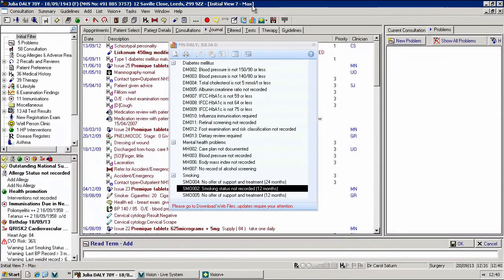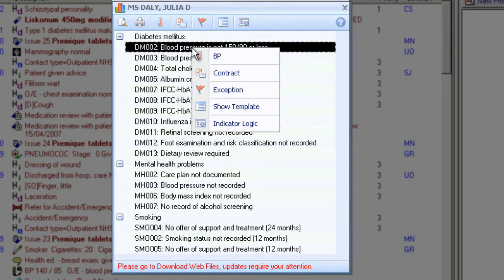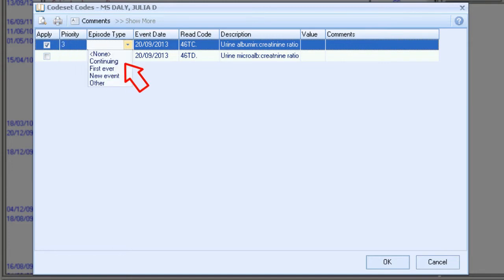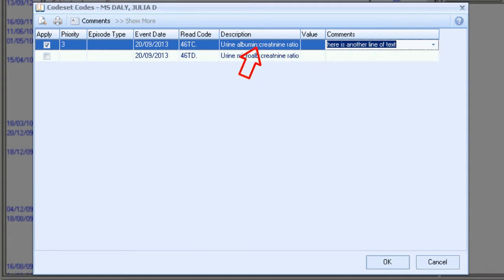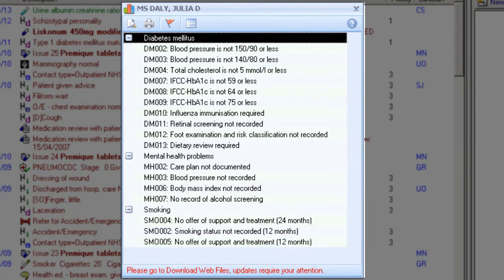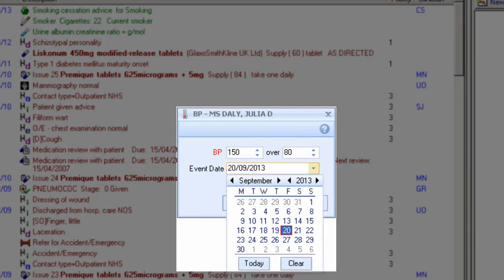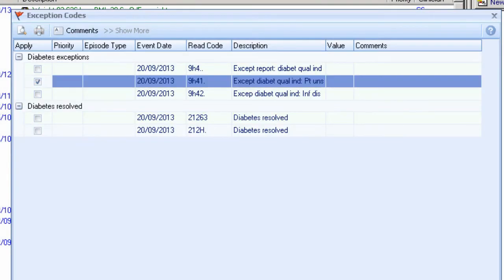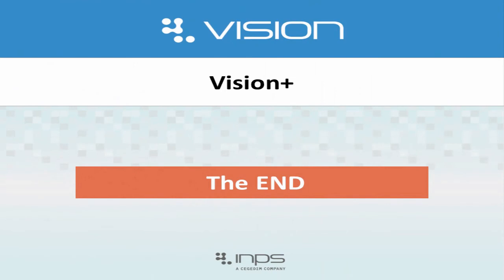Alerts - Using the Data Entry Tools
One of the major features of Vision+ is the ability to record key items of information quickly and efficiently using intuitive data entry screens. These same data entry screens are frequently used throughout Vision+. This guide explains the most commonly used screens and how to add data.